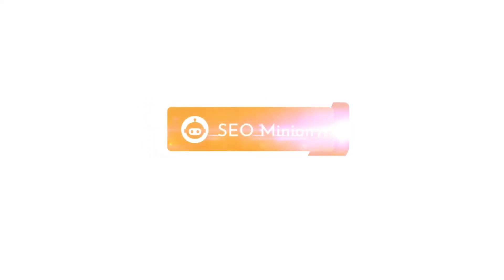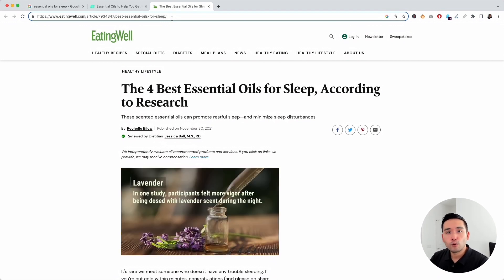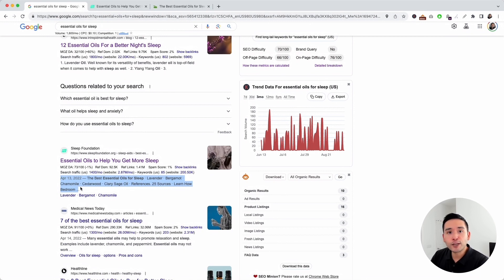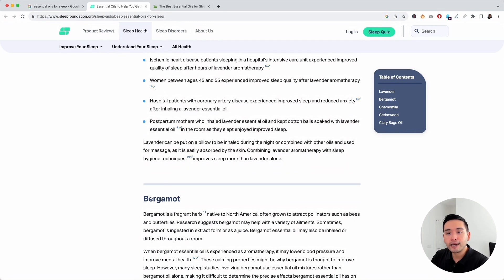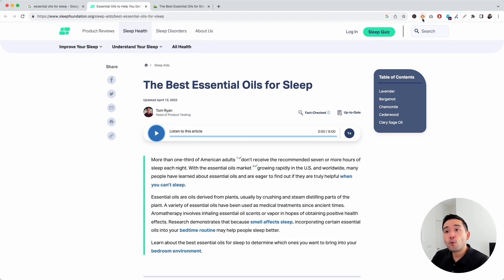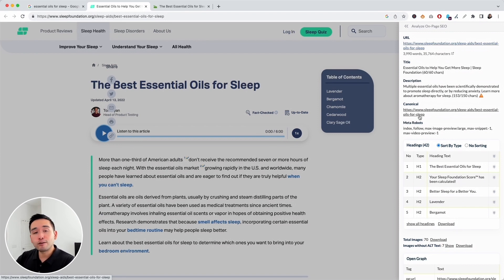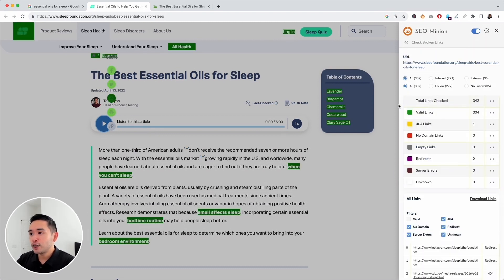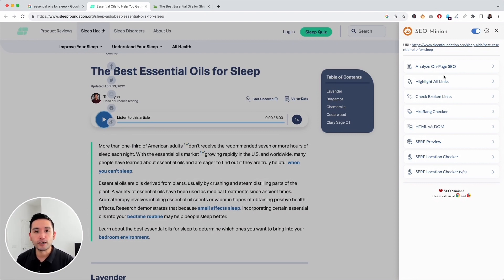Use This SEO Checker To Analyze Your Site For SEO Issues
Learn how to use the SEO checker from SEO Minion to analyze your site for any SEO issues.

Since 1st June 2023, SEO Minion is now only available to customers of the Keywords Everywhere Silver, Gold and Platinum plans.